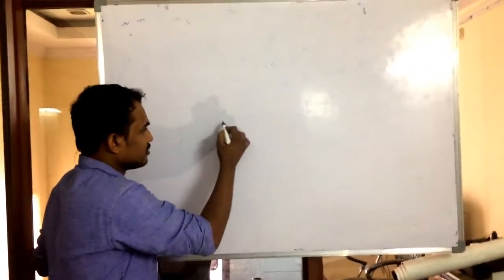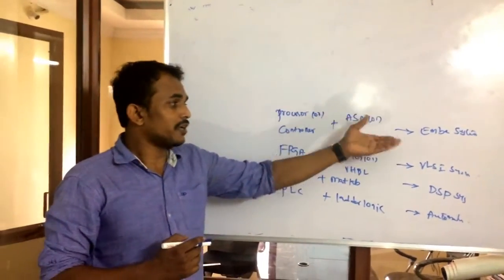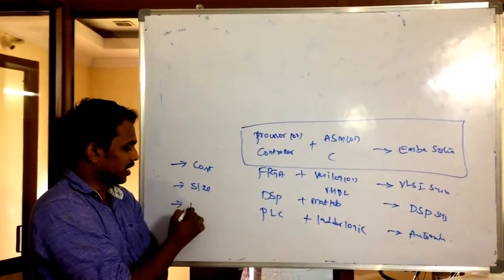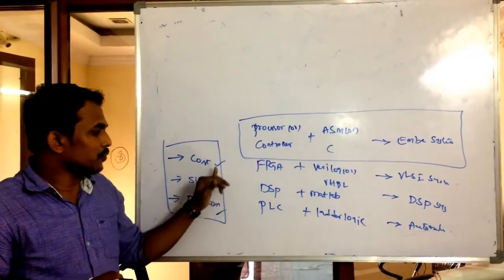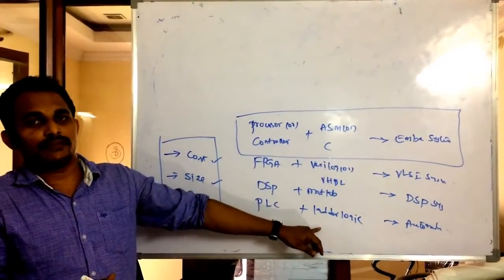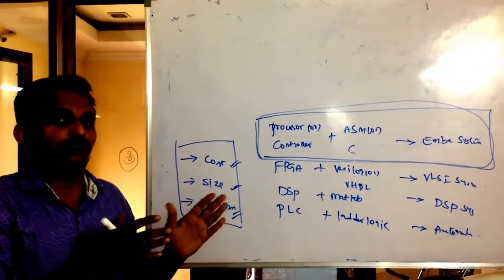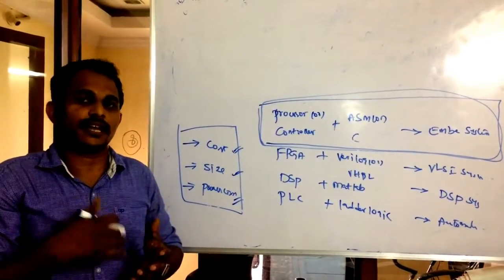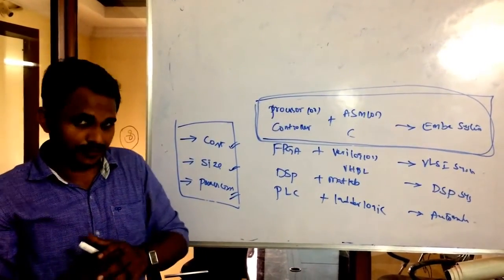introduction to embedded system part 2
introduction to embedded system .